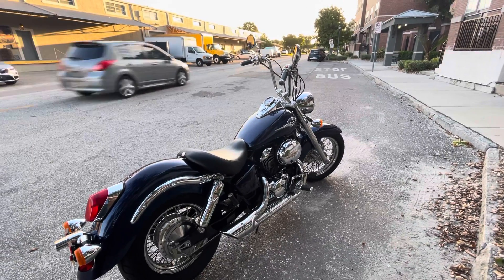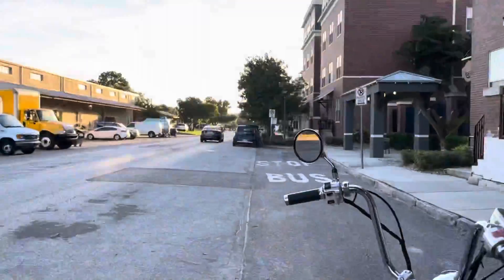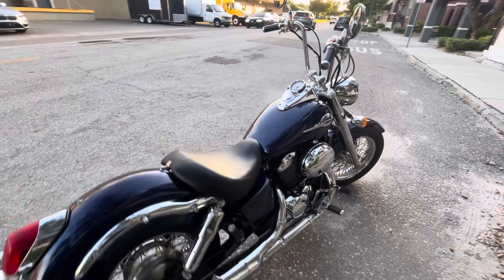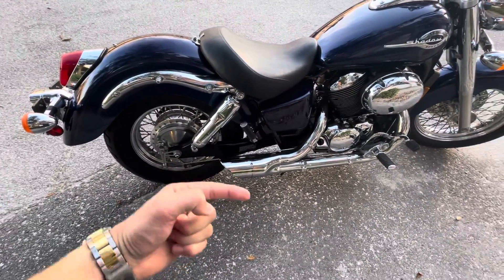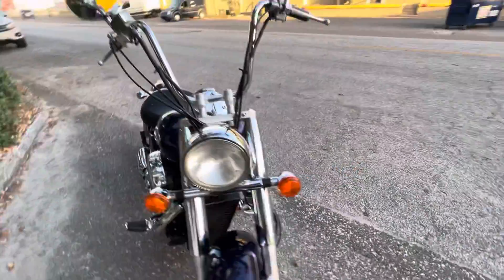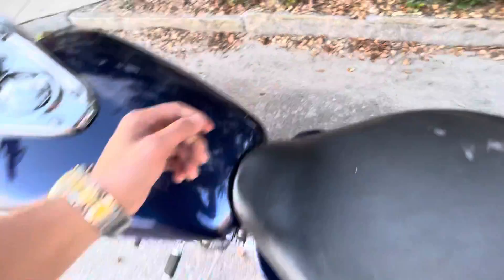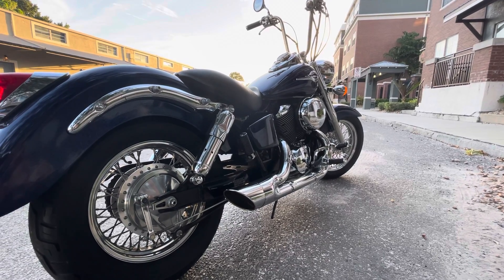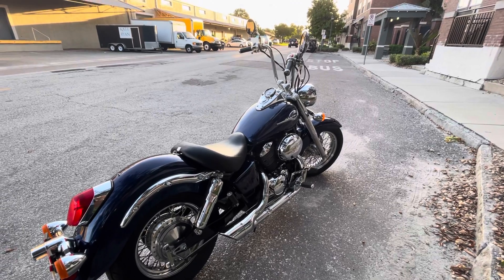BOBBER / CHOPPER WALK AROUND! (Honda Shadow 750cc)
What’s going on everybody, just showing my 2002 Shadow 750 that I have here at school. My daily driver. Some of the mods include the 12in narrow apes, exhaust modification, and removing the passenger seat (which really isn’t a mod). Hope you enjoy the vid